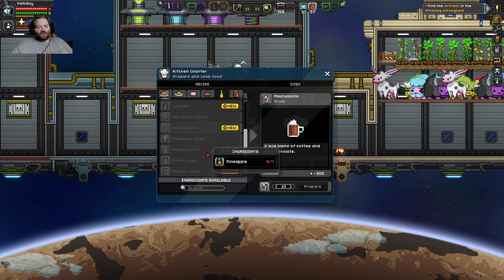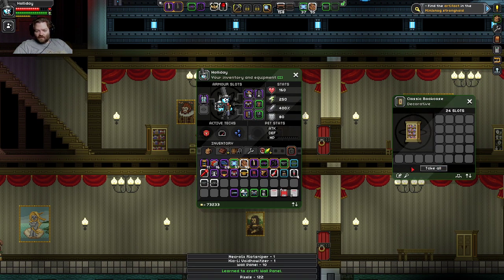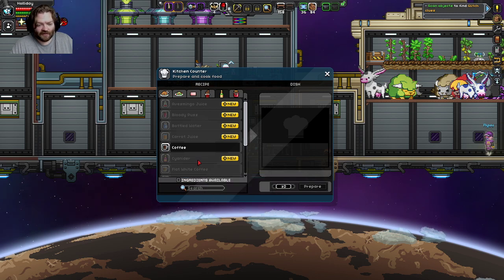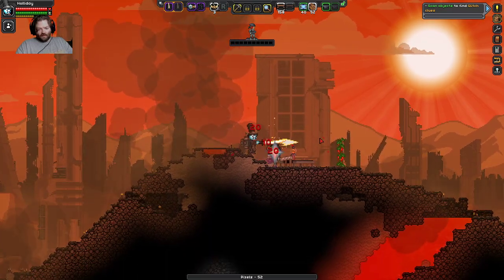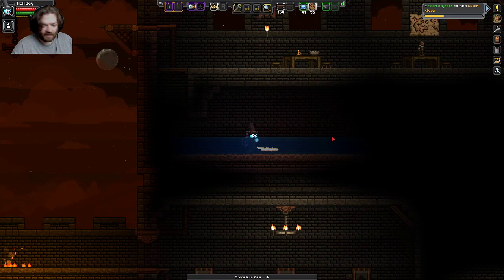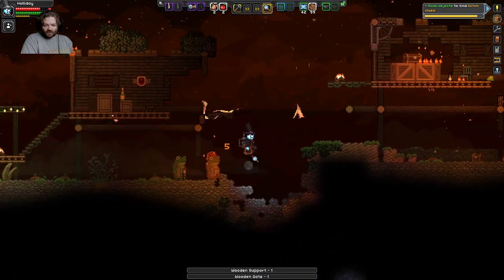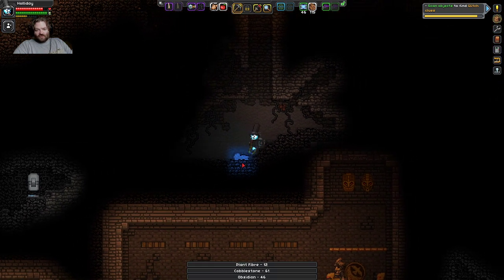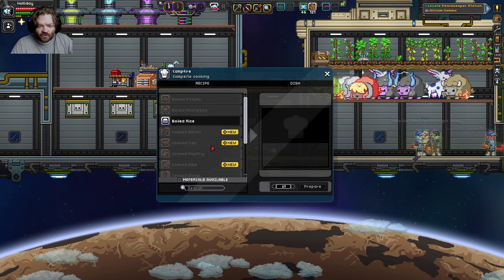Starbound - Episode 6: BIG APE!! or how I learned to love the 1H rocket launcher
Hello, thanks for stopping by to watch the videos.  So glad you could make it.

Hey we're playing some casual Starbound, we got that Big Ape mission completed and added a new member to our outpost.  We also moved around some of the fiery star planets and got some glitch clues.